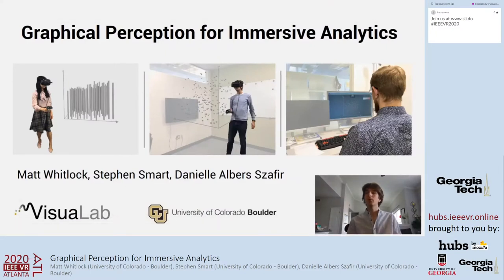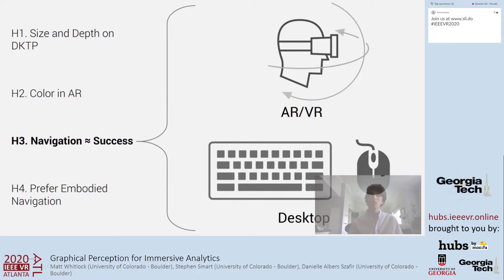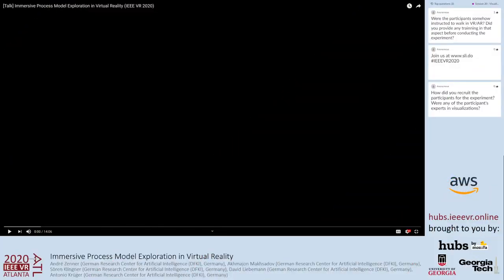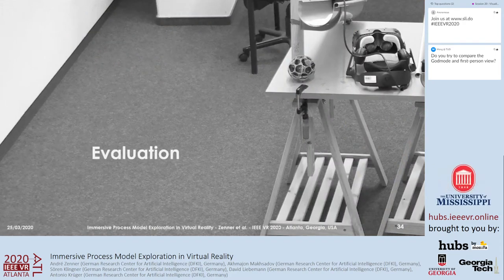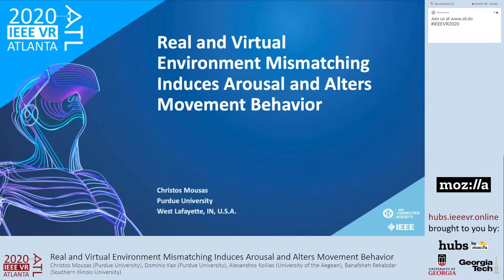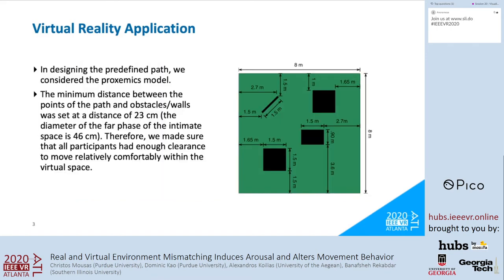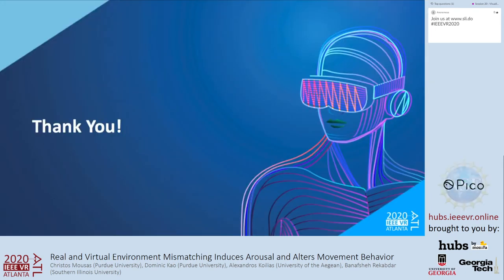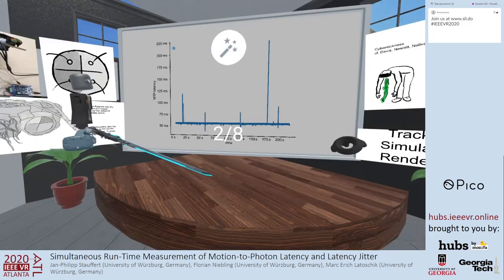[Full Session] Session 20: Visualisation